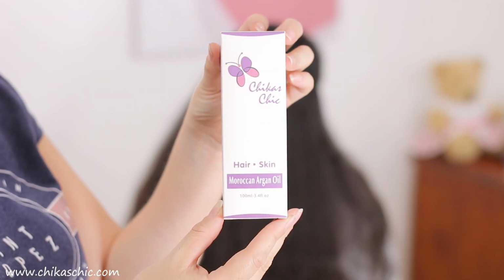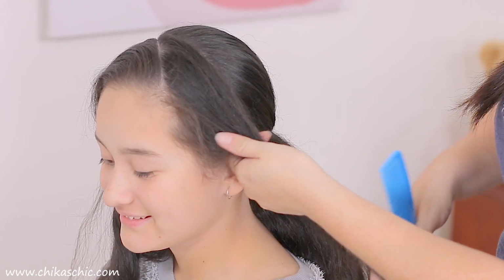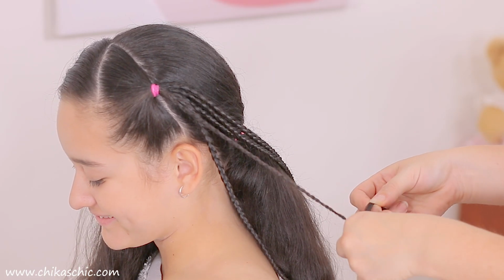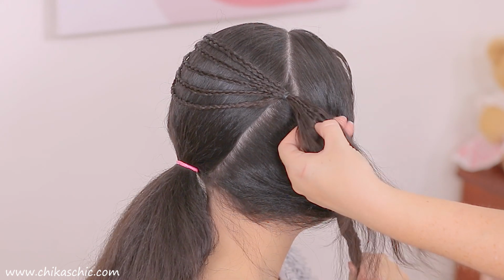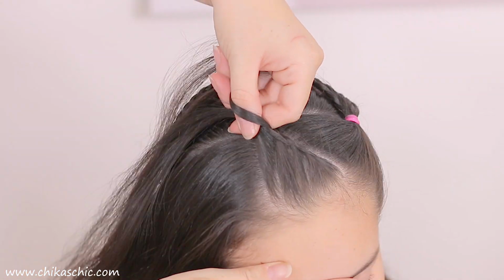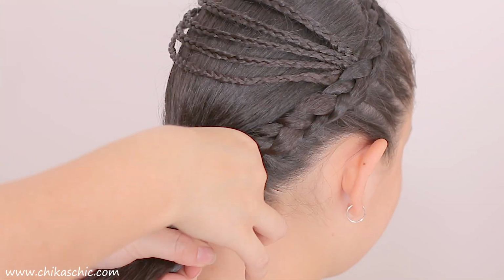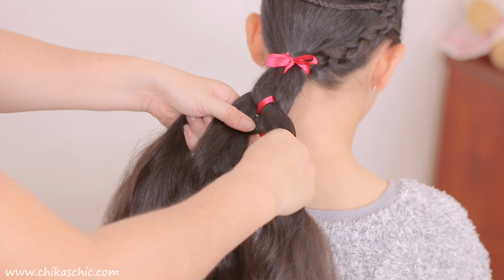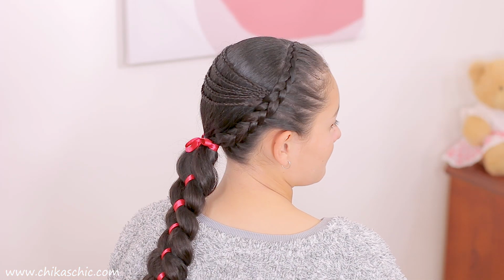How to: Chain Braided Ponytail and 4 Strand Braid | Braided Hairstyles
How to: Chain Braided Ponytail and 4 Strand Braid | Braided Ponytail | Braided Hairstyles | Hairstyles for Girls | Hairstyles for long Hair

Hey Guys! In today's video we will do a braided ponytail. It is a hairstyle for girls perfect for every day. I will show you how to do braids that look like a chain, isn't that cool? and I will explain step by step how to do a 4 strand ribbon braid. I really love the result and hope you like it as well.